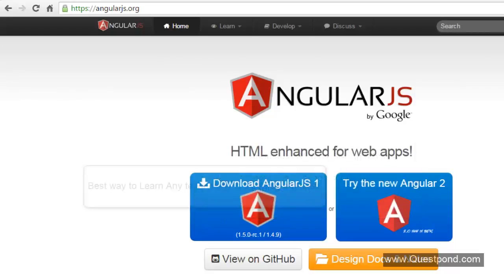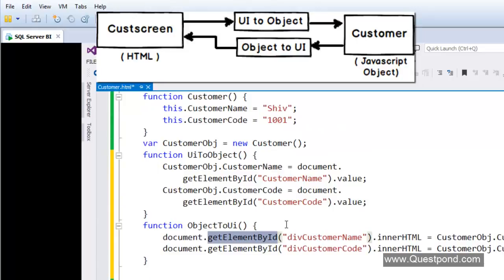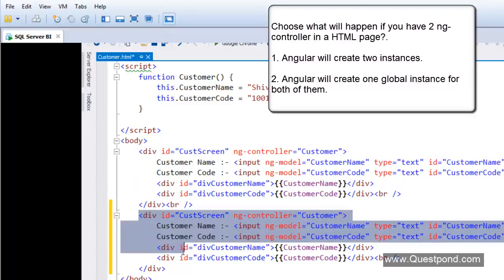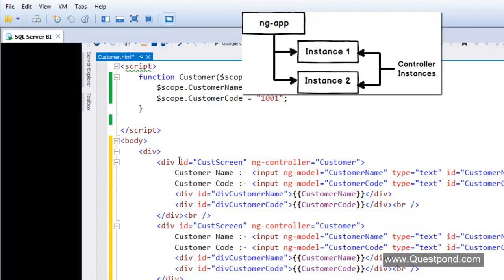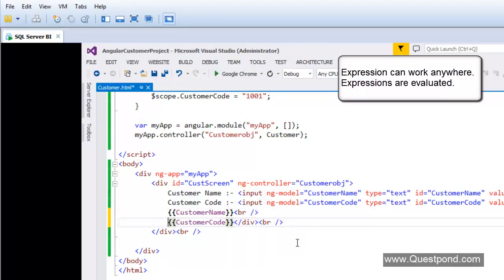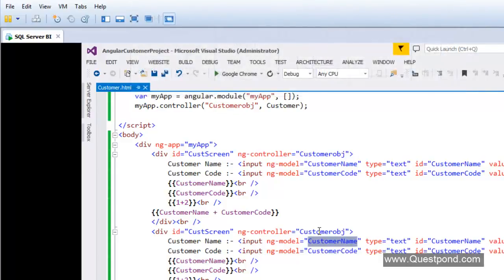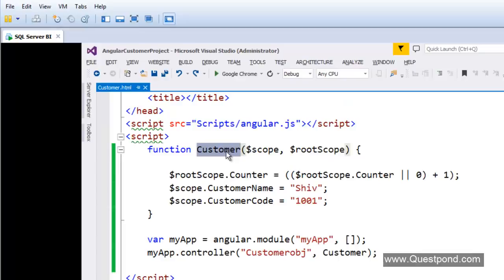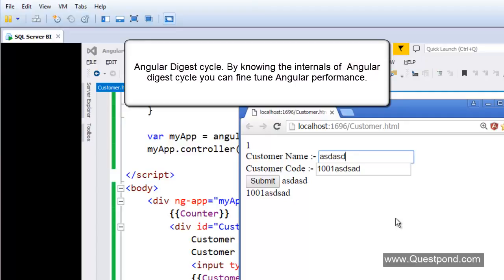Angularjs step by step all in one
Angularjs